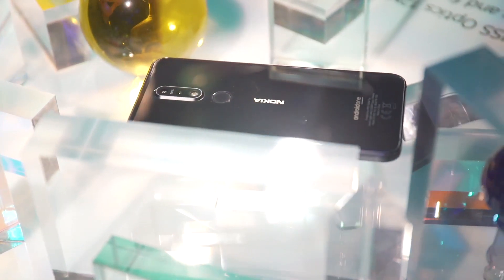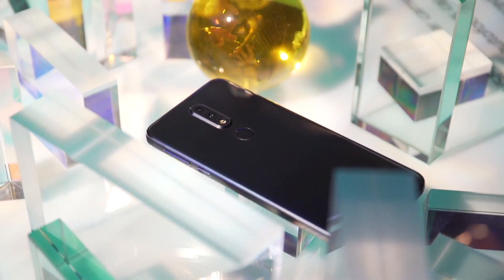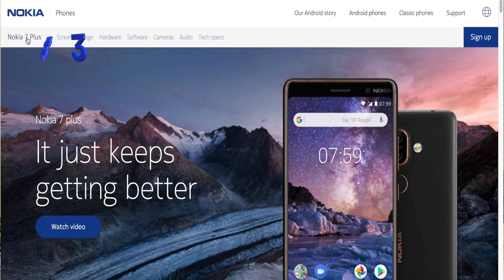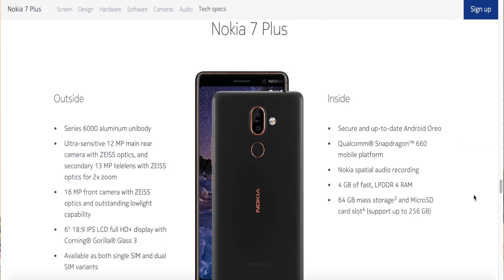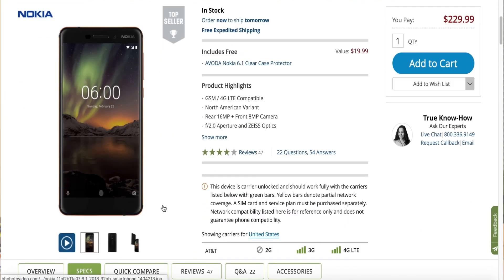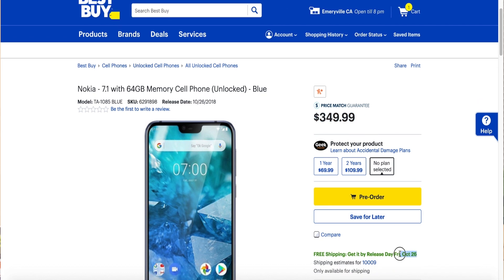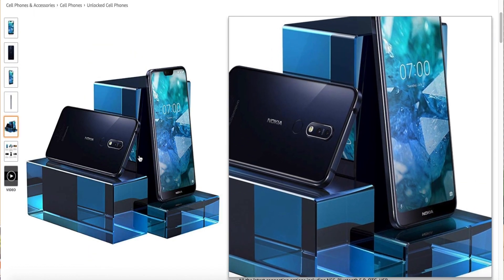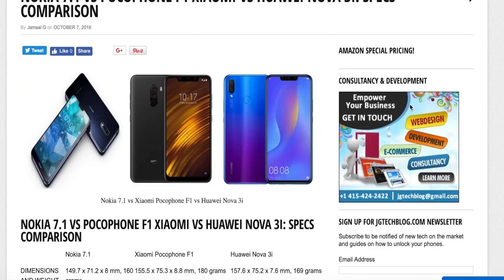NOKIA 7.1 REVIEW: USA Price / Release Date / Pre Order 📲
NOKIA 7.1 was supposed to be a upgrade from the nokia 7 plus i will review why its not also explain where to preorder the price and release date. Android one unboxing first impressions

Credit for Broll footage to Gadget Boy check him out 🔥If you want more info & a Full Tutorial